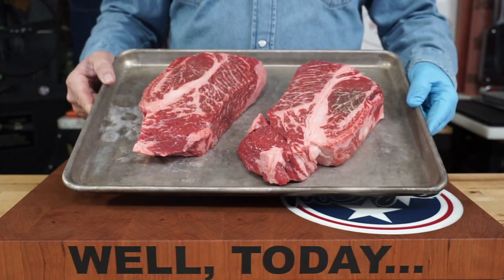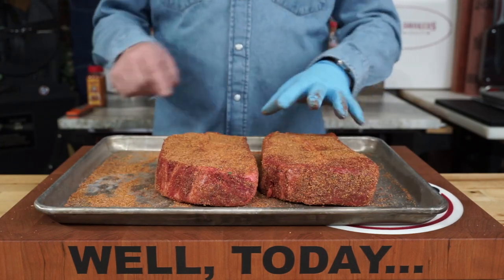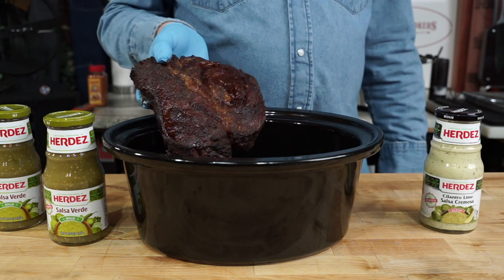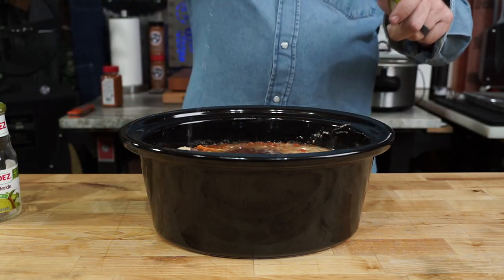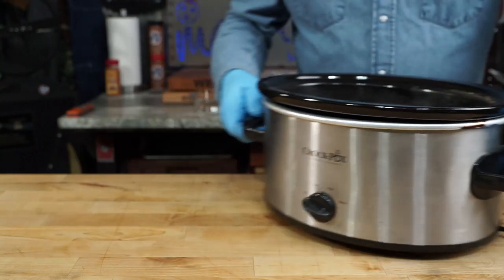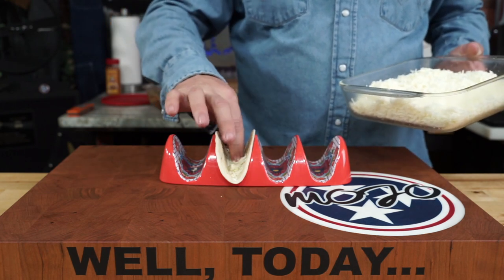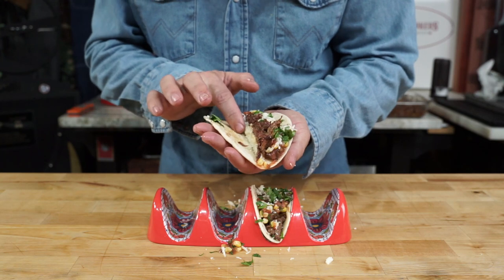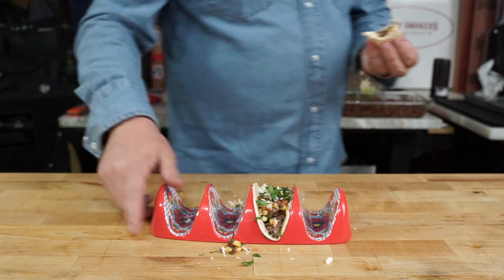The Best Tacos I've Ever Had | Simple and Delicious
These here are the best tacos I've ever had. with simple ingredients and a little bit of time. Good food doesn't have to be difficult or expensive. Just jump in and play with your food. Just use ingredients you like.

It costs you nothing extra if you decide to purchase from these links. But I will get a few pennies that will help me afford some meat for more videos. Or a house on the beach somewhere. Help support your friendly, awkward, MOJO..
Burger Smasher
Japanese BBQ Sauce
Boker Travel Knife
Flaky Salt
Smoke Box
Water Bottle
Vacuum sealer
Poor Man's Cambro
Pepper Grinder
Fat Separator
Roast Rack
Bacon Grease
Resting Cooler